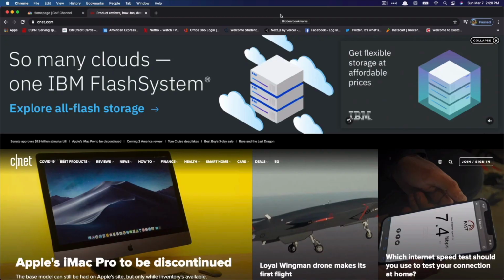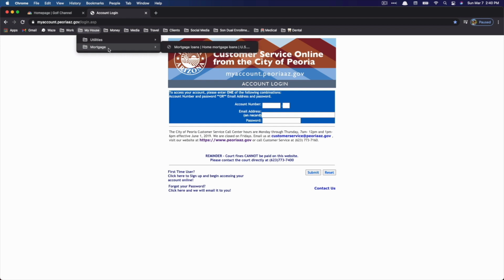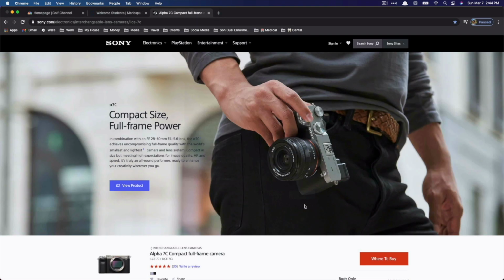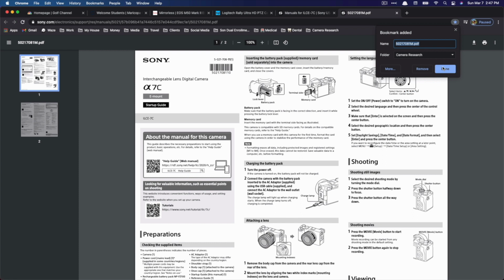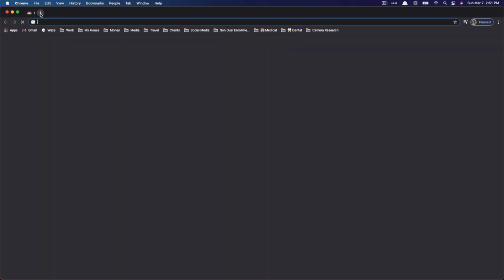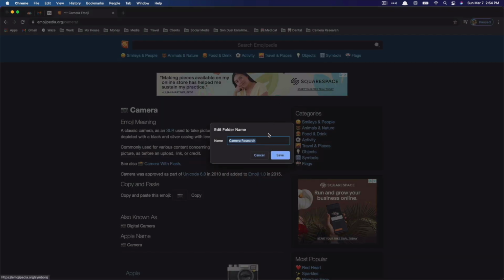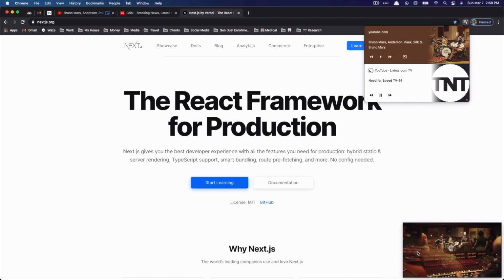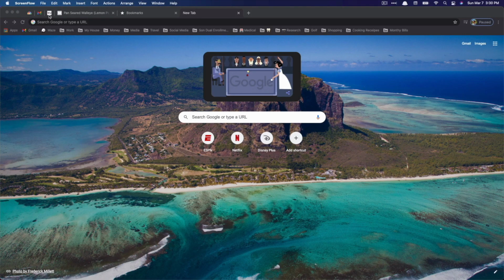How I use a free tool to quickly capture, organize, and recall information to remove frustrations.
Free and simple way to quickly capture, organize, and recall information to remove frustration. This system  has helped me over the years.